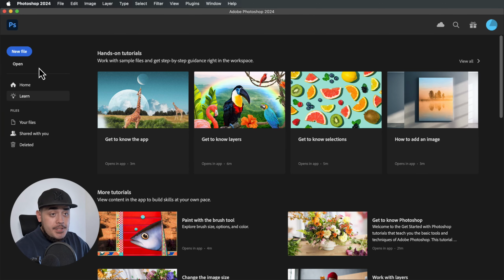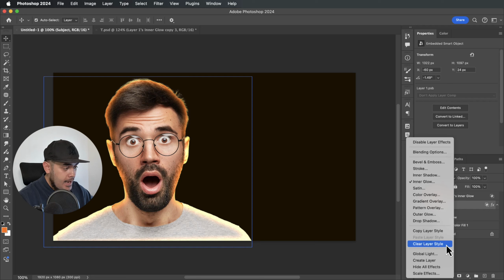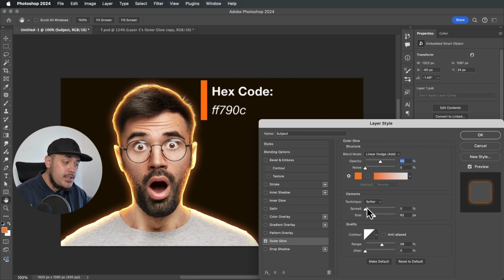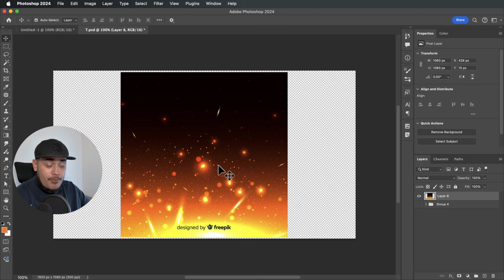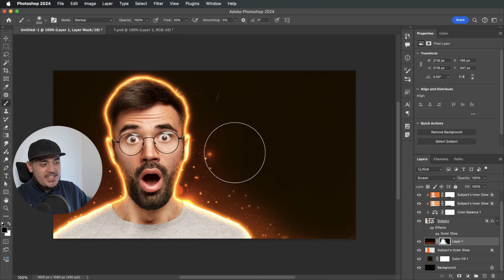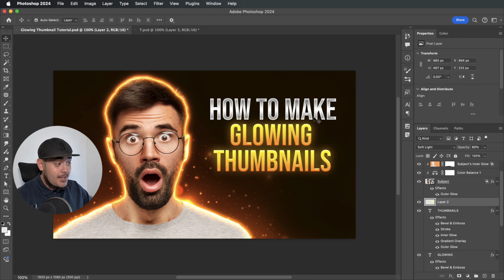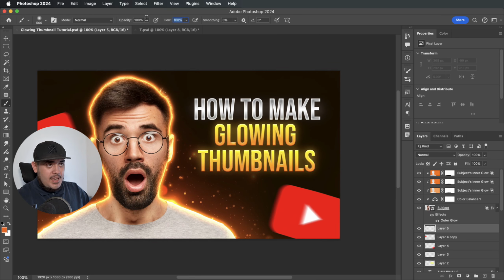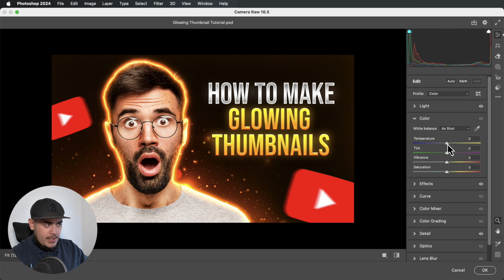How To Make VIRAL Glowing Thumbnails in Photoshop! 🔥 (FULL TUTORIAL)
0:00 Intro
0:15 Background Colour
0:39 Add Subject
1:12 Glow Effect
5:27 Colour Grade Subject
6:45 Adding Background Elements
9:00 Adding Text (Bebas Neue Regular)
10:20 Enhancing Glow On Text
11:40 Adding YouTube Icons
12:54 Fine Tuning
14:09 Camera Raw Filter
16:13 Final Thoughts

Font used in video: Bebas Neue Regular